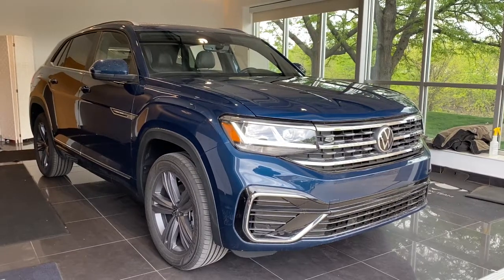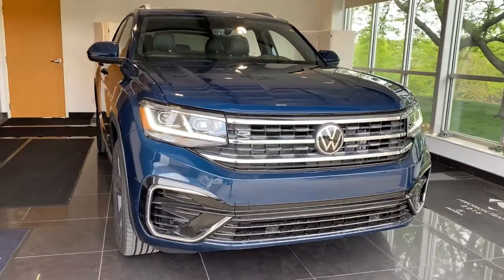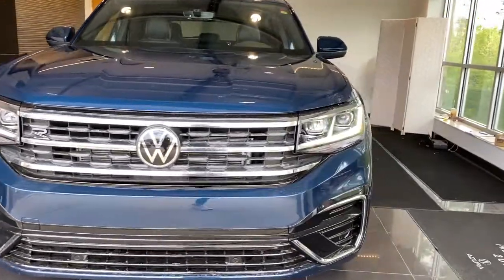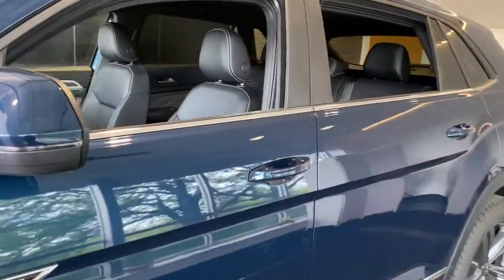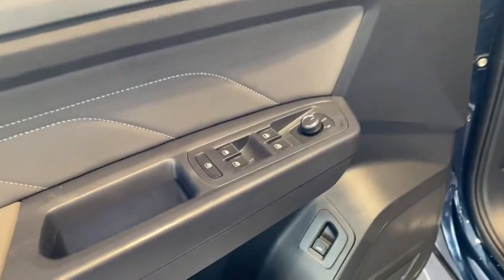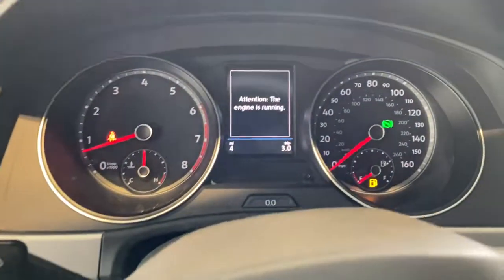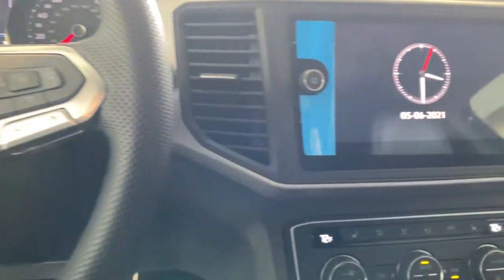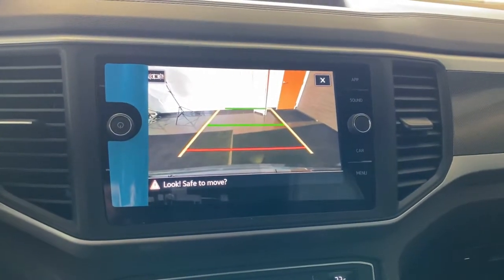2021 Volkswagen Atlas_Cross_Sport Des Moines, Johnston, West Des Moines, Clive, Waukee, IA MC226392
TOURMALINE BLUE New 2021 Volkswagen Atlas_Cross_Sport available in Des Moines, Iowa at
2021 Volkswagen Atlas_Cross_Sport 3.6L V6 SE w/Technology R-Line 4MOT - Stock#: MC226392 - VIN#: 1V2RE2CA4MC226392

Heated Seats Sunroof iPod/MP3 Input Onboard Communications System Satellite Radio Tow Hitch PANORAMIC SUNROOF PACKAGE. TOURMALINE BLUE exterior and TITAN BLACK LEATHERETTE interior 3.6L V6 SE w/Technology R-Line trim AND MORE! KEY FEATURES INCLUDE: All Wheel Drive Power Liftgate Heated Driver Seat Back-Up Camera Satellite Radio iPod/MP3 Input Onboard Communications System Trailer Hitch Aluminum Wheels Remote Engine Start Dual Zone A/C Apple CarPlay Smart Device Integration Hands-Free Liftgate WiFi Hotspot Rear Spoiler MP3 Player Keyless Entry Privacy Glass Remote Trunk Release. OPTION PACKAGES: PANORAMIC SUNROOF PACKAGE Power Tilting & Sliding Panoramic Sunroof Fixed rear FRAMELESS SELF-DIMMING REARVIEW MIRROR compass and HomeLink garage door opener. Volkswagen 3.6L V6 SE w/Technology R-Line with TOURMALINE BLUE exterior and TITAN BLACK LEATHERETTE interior features a V6 Cylinder Engine with 276 HP at 6200 RPM*. WHO WE ARE: Lithia is one of Americas largest automotive retailers. We are focused on providing customers with an honest and simpler buying and service experience. We are giving customers straightforward information so that they can make confident decisions. We believe that our local communities are our lifeblood. In addition to the employment opportunities we provide in each of our neighborhoods we also provide contributions to charitable organizations that serve our families friends and customers. Plus tax title license and $180 dealer documentary service fee. Price contains all applicable dealer offers and non-limited factory offers. You may qualify for additional offers; see dealer for details.